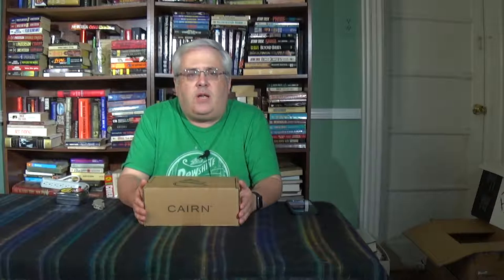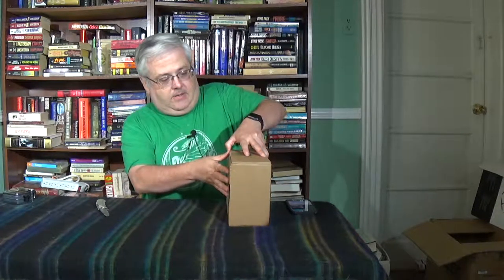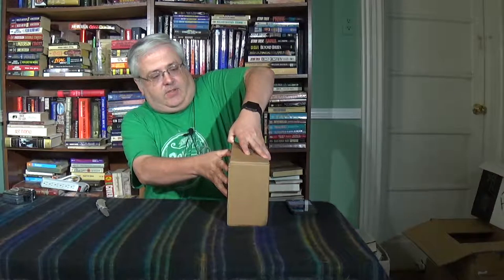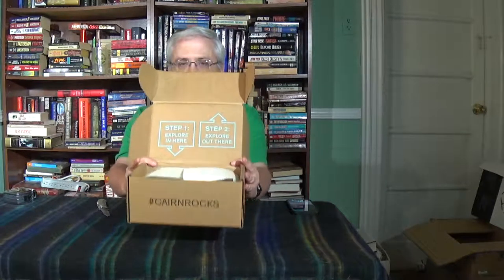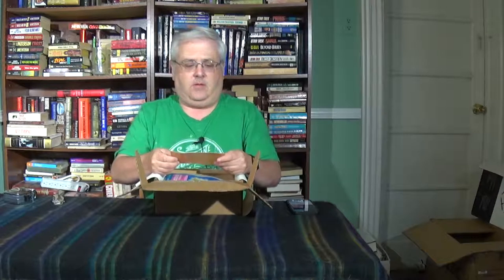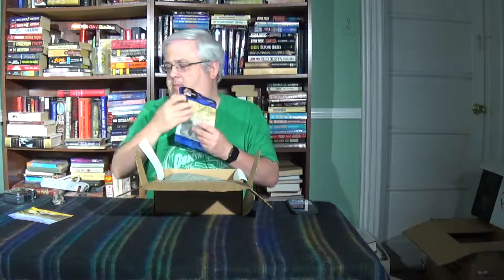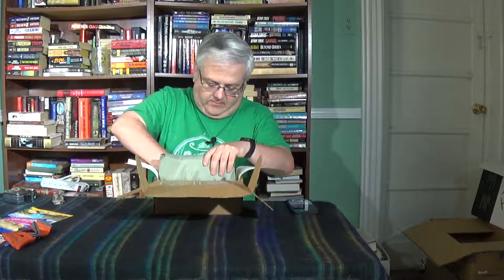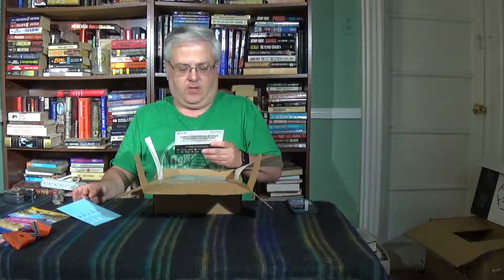June 2016 Cairn Unboxing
Thought I had lost this footage but found it when recording the July Unboxing.  So, here it is!  Better late than never!